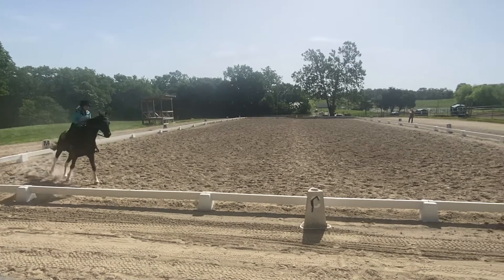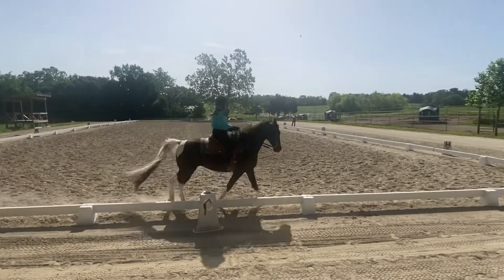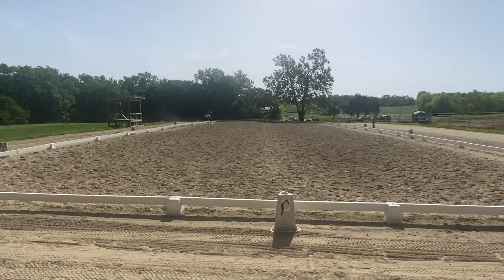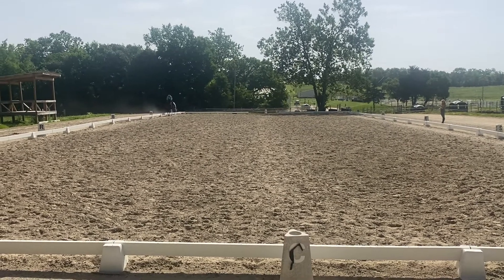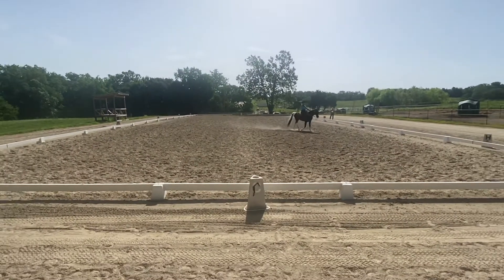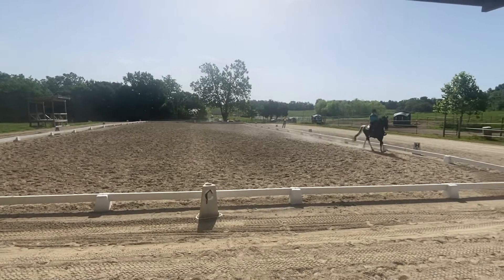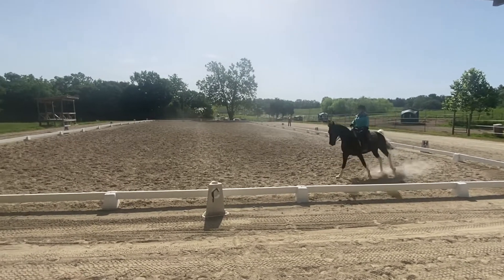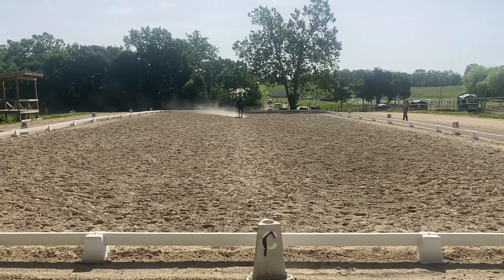Barb Wood WDAA Level 1 Test 4